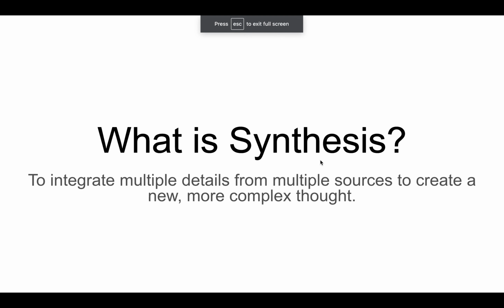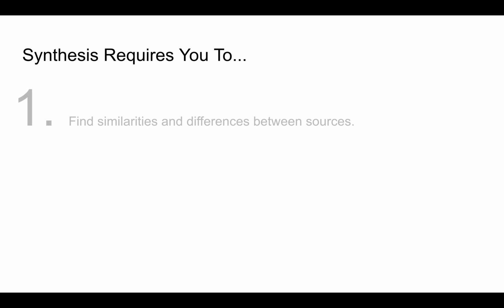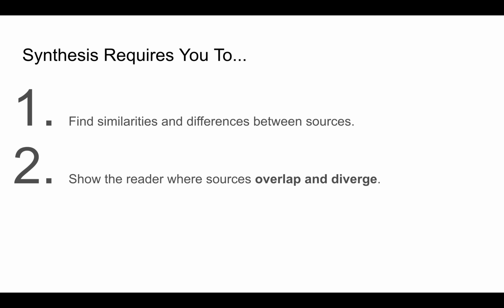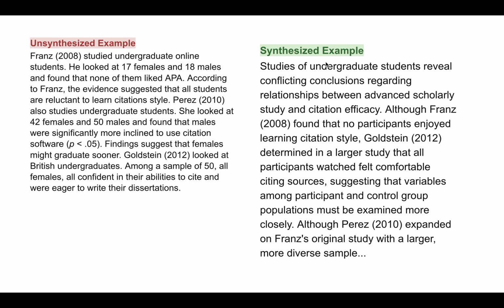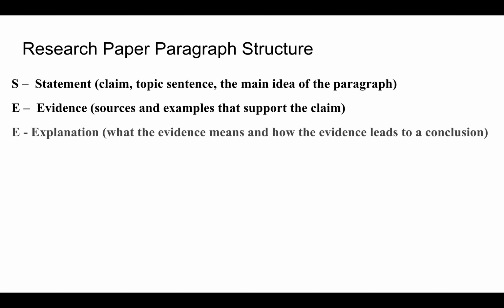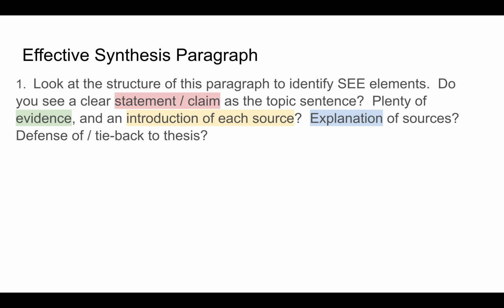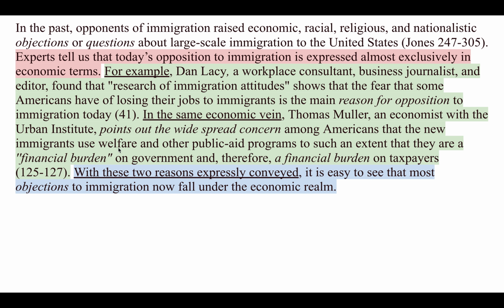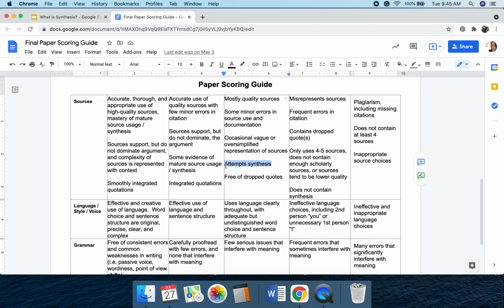Synthesis Body Paragraphs general